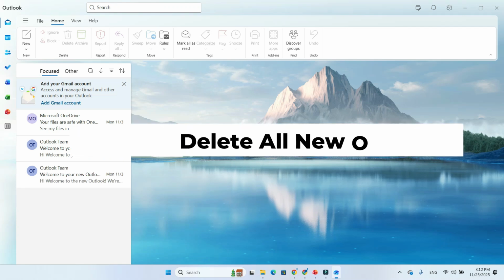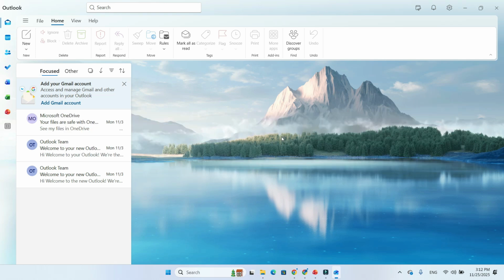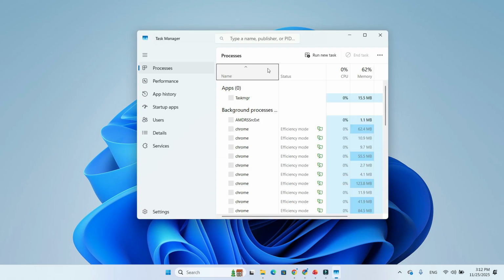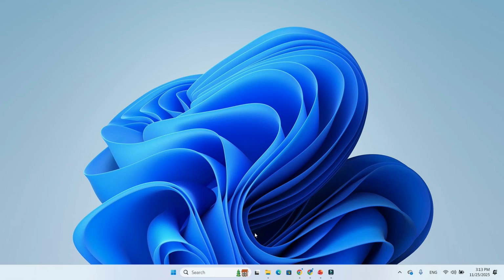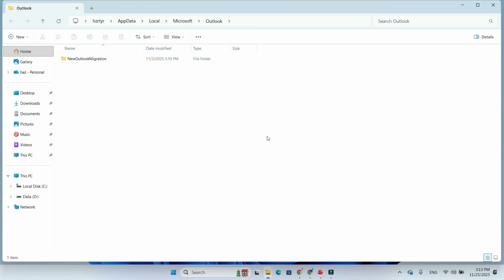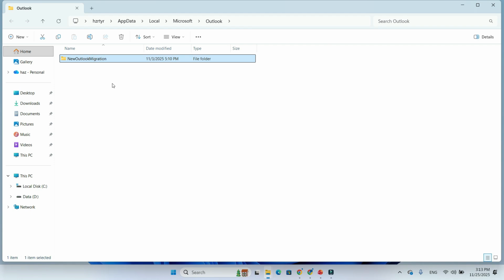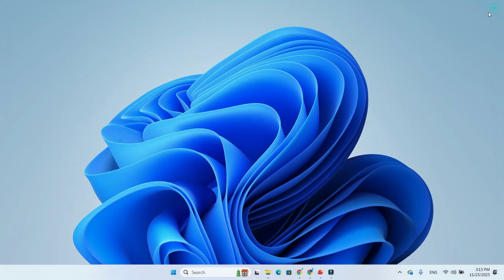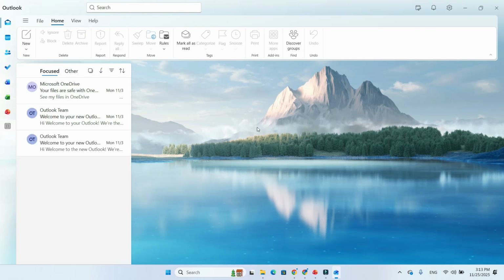How to Clear New Outlook Cache on Windows (Fix Sync, Slow Loading & Errors)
If the New Outlook app on Windows is slow, freezing, not syncing emails, or showing outdated messages, the problem is often a corrupted cache. In this step-by-step tutorial, I’ll show you exactly how to completely clear the New Outlook cache on Windows. This method refreshes all local data, removes broken files, and forces Outlook to download fresh mailbox content — fixing sync problems, loading delays, missing emails, and search issues.

Inside this video, you’ll learn how to:
✔ Properly close Outlook background processes
✔ Open the hidden Outlook cache folder
✔ Delete .dat files, cache folders, and database files
✔ Safely remove AppCache data
✔ Restart Outlook to rebuild a clean, fresh cache

This process does NOT delete your emails — everything is stored in the cloud and will automatically resync.